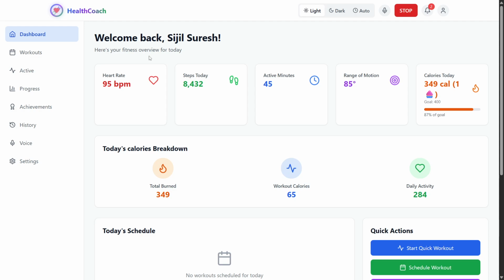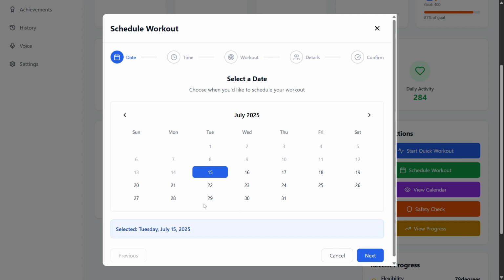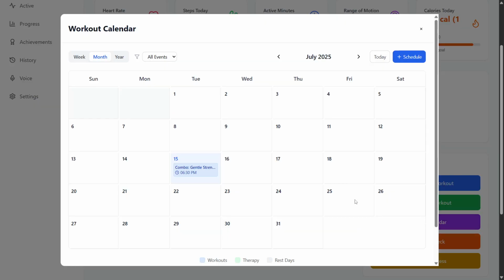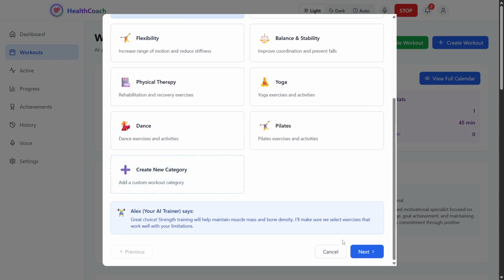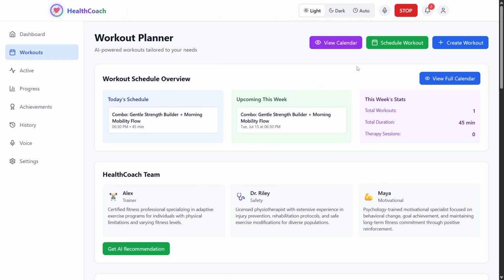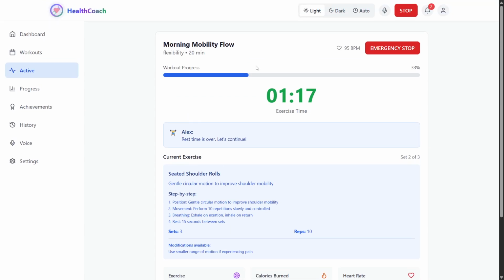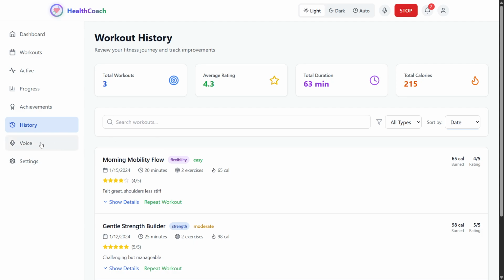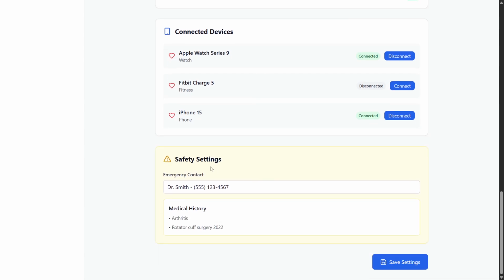HealthCoach IPA - Prototype Showcase